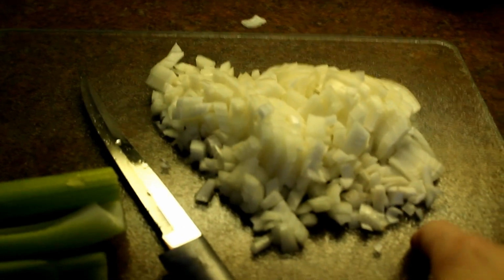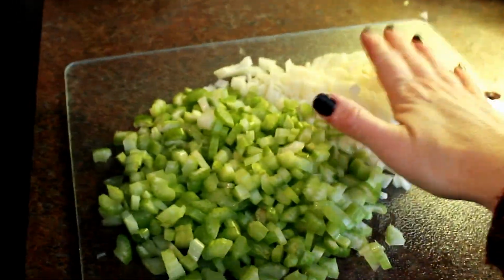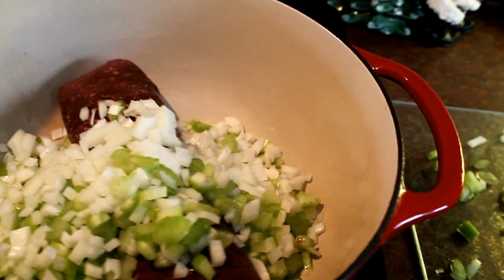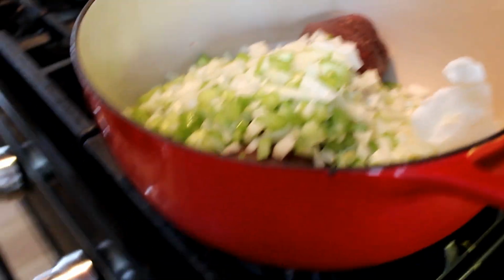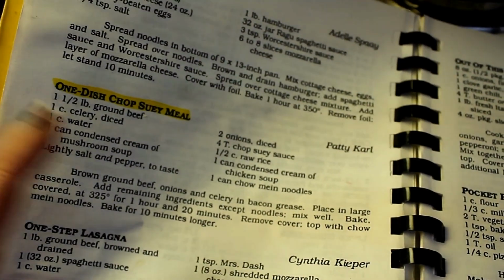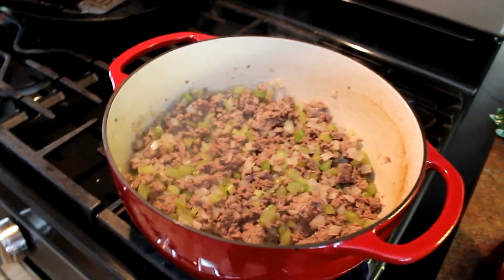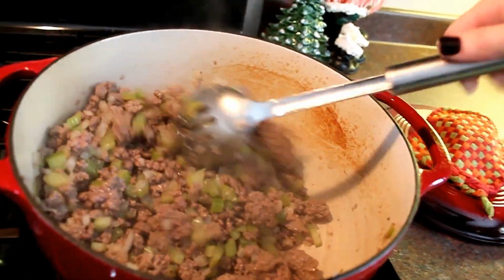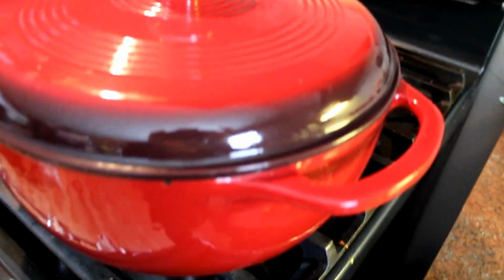Mock Chop Suey | Large Family Food | Frugal Recipe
Join me on this "no makeup" day where I whip up my Grandma's Mock Chop Suey.  She started making this way back in the 50's.  It's been a family favorite for 60+ years.  When you film yourself it's easy to see your fails.  This time I completely forgot to film the finished product on the plate.  I think I was just so hungry.  Anyway, I hope you enjoy this old time recipe.